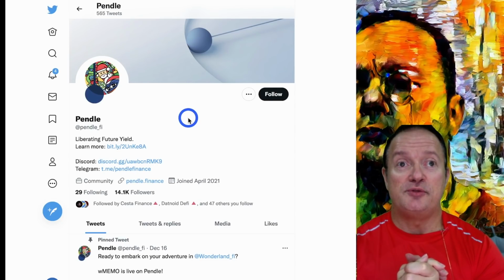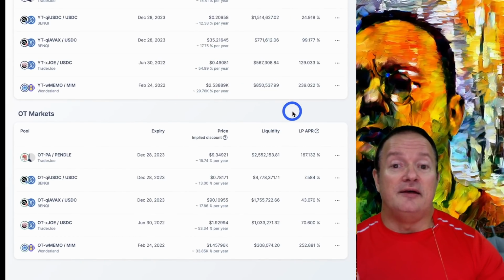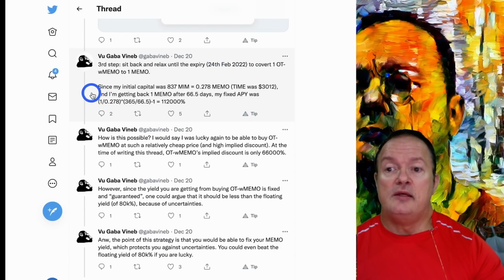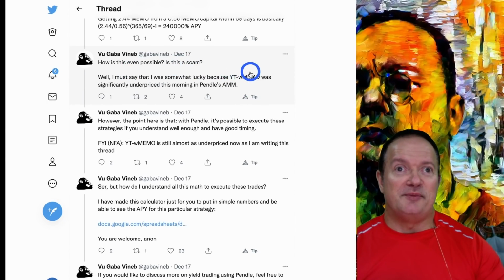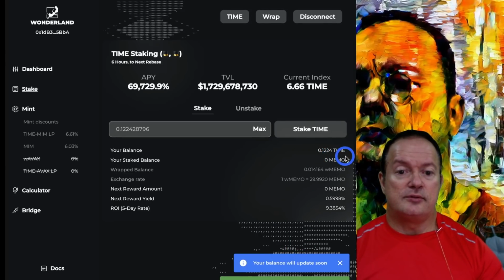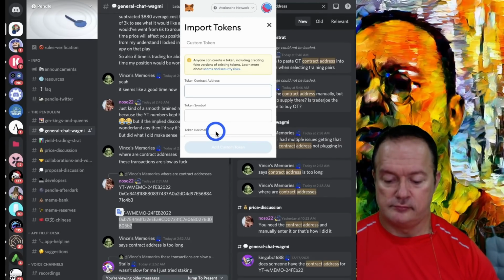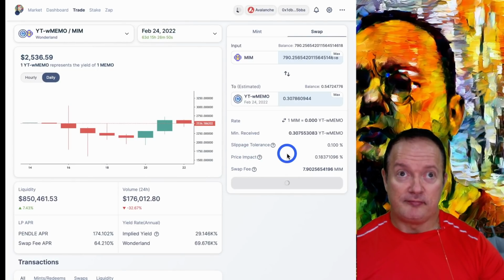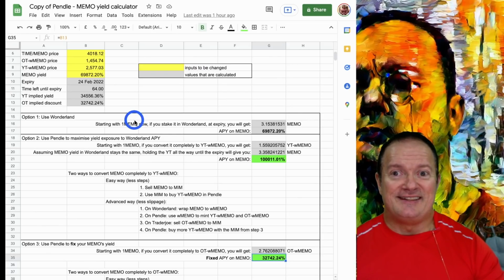$TIME to go DEGEN with Pendle to raise Wonderland APY over 100,000% 🤑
Pendle is an amazing protocol on Avalanche and Ethereum that allows your to increase your yield on some tokens like Wonderland's $TIME, TraderJoe's xJOE, etc. In this video, I explain Pendle's unique YT and OT tokens pairs. I explain a couple of interesting strategies you can use and go step by step on a strategy that allows you to increase dramatically Wonderland's APY. Watch the video to learn how to do it!

( The JOIN button does not appear on iOS devices. The JOIN button appears on Android devices and computer web browsers)

Pendle Memo calculator (Make a copy in your own Google Drive to change values)
OT-WMEMO-24FEB2022​ contract: 0xb7E446ff1a2eEEa8CD07331C7e06B0276d0B06b7

TIME STAMPS:
00:00 Pendle
00:45 This is DEGEN 4.0
01:35 Maximizing Wonderland's APY
03:01 Documentation
03:30 YT (yield token) et OT (ownership token)
04:30 Locking in Wonderland's APY as insurance against it going lower
05:35 YT token represents the yield you'll get for the next 2 months
05:52 OT tokens allows you to get the $MEMO token at a huge discount (around 65%)
06:30 Pendle Markets
07:30 Earn very high APR on YT and OT liquidity pairs
09:40 Strategy 1 from @gabavineb
10:45 Guaranteed APY on wonderland
12:50 Buying OT-wMEMO on TraderJoe
15:30 Use strategy 1 to fix your yield and insure it against getting lower
16:40 Strategy 2: how to increase yield on YT-wMEMO
19:45 Swap the OT-wMEMO for more YT-wMEMO to increase yield
22:00 Buying $TIME
25:30 Audits
26:45 Staking $TIME on Wonderland
28:01 Wrapping $MEMO to $wMEMO
29:55 Trade $wMEMO for YT-wMEMO + OT-wMEMO